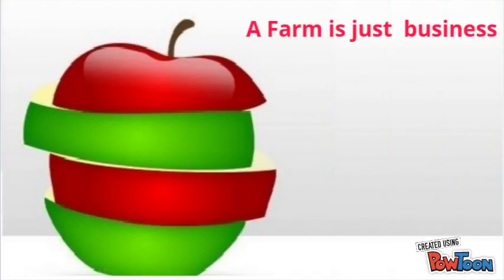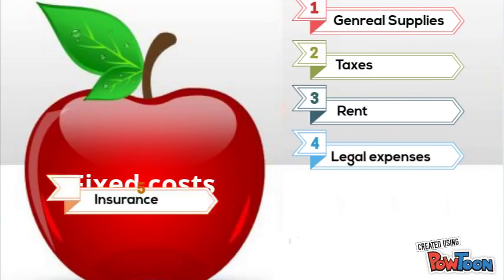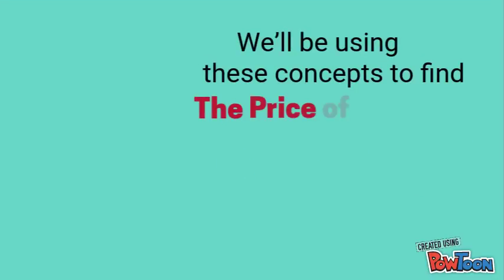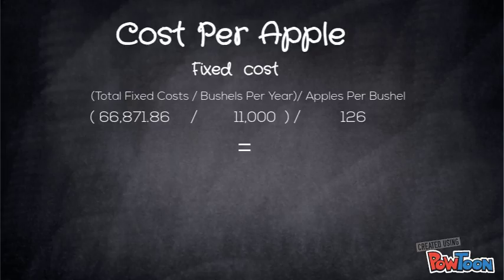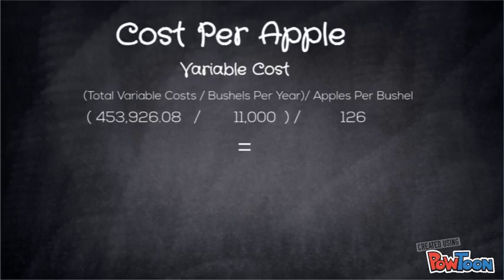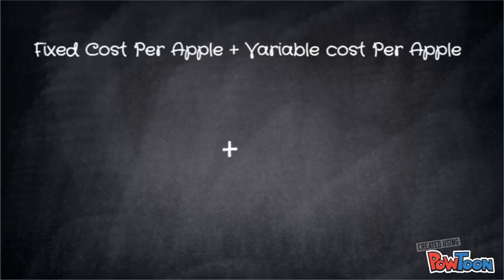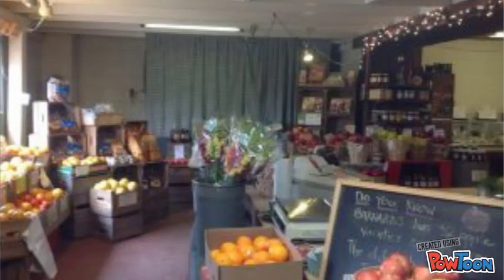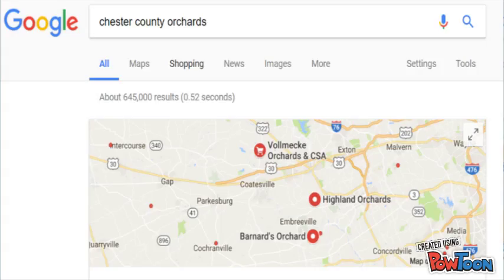Research Summary apples 2